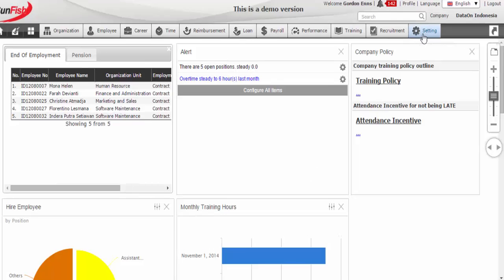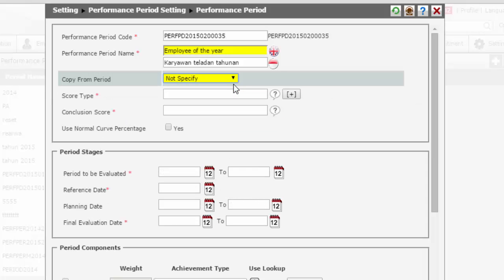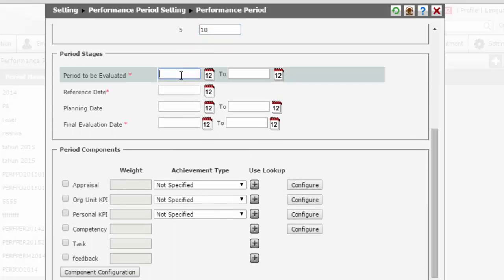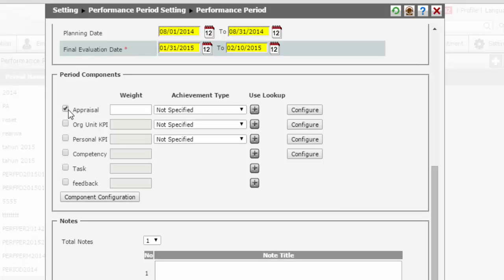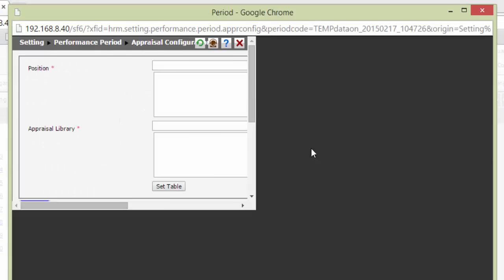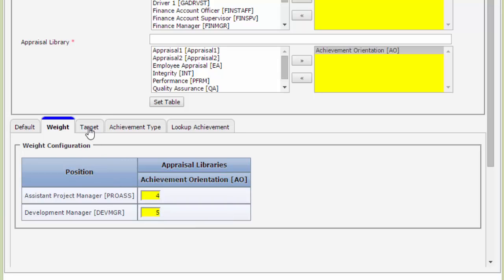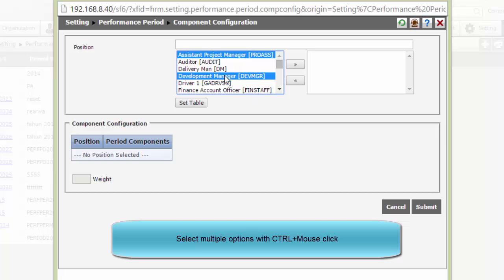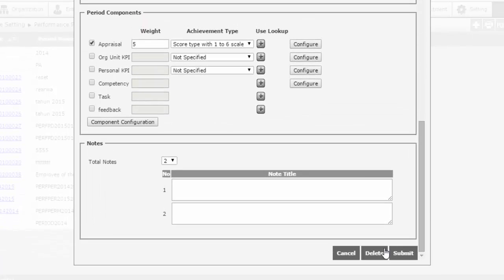12 01 Performance Period Setting